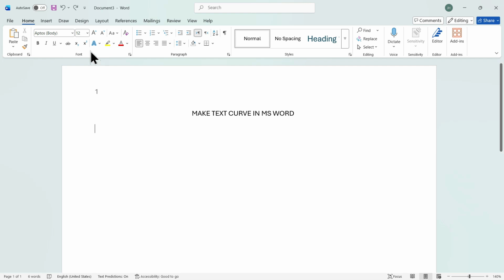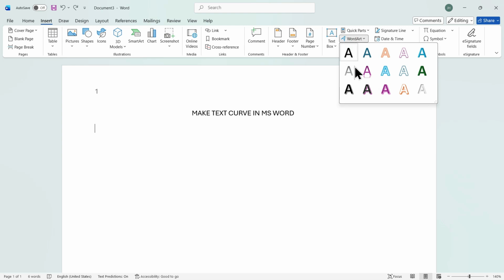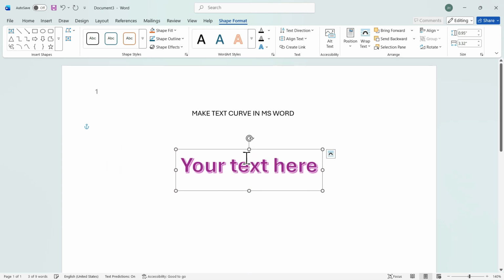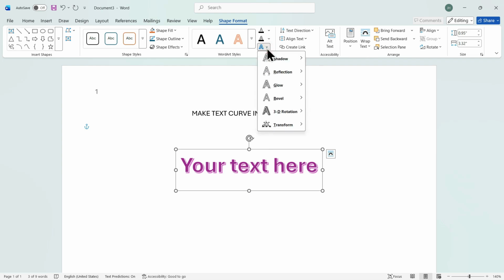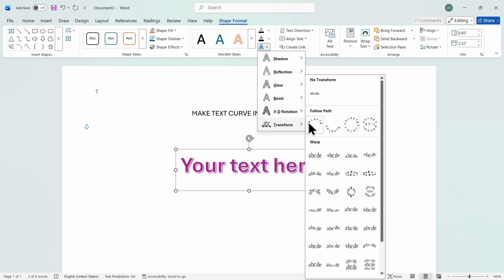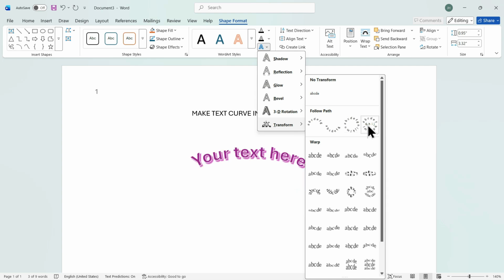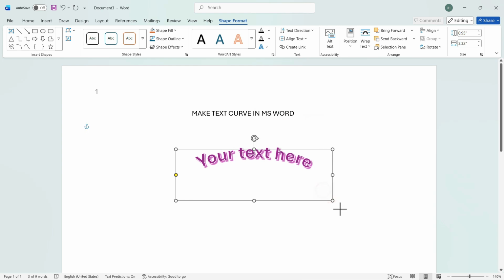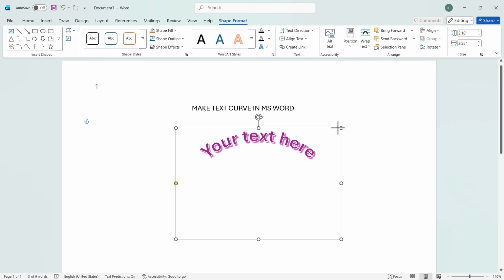How To Curve Text In MS Word (Super Simple)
How To Curve Text In MS Word. Hey guys, in this video I’ll show you how to curve text in MS Word in a super simple way. Whether you want to design creative documents, logos, or stylish headings, this tutorial will guide you step by step using WordArt and text effects. It’s perfect for beginners and anyone who wants to make their documents look more professional and visually appealing.